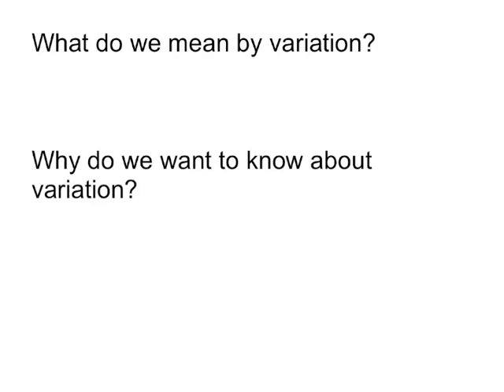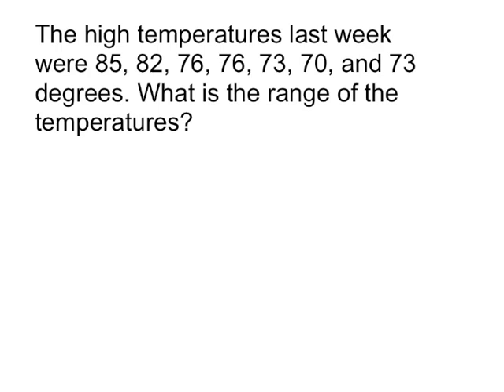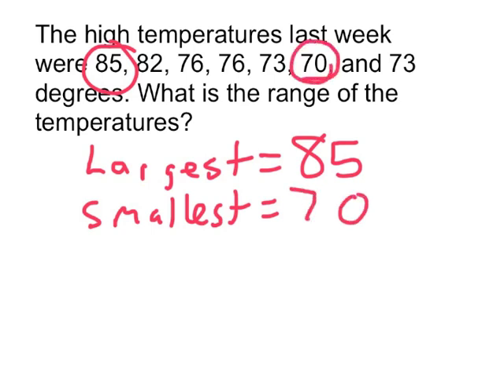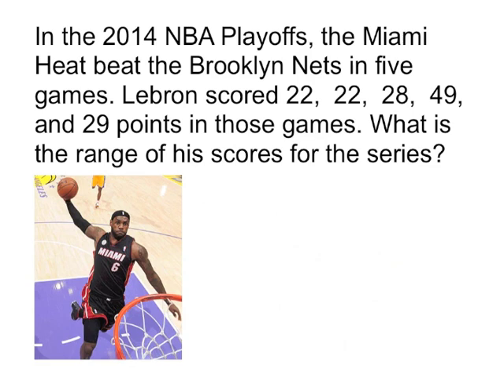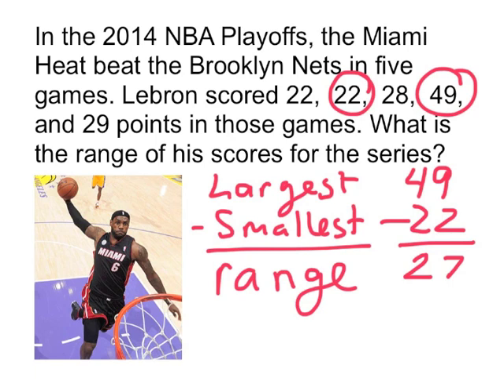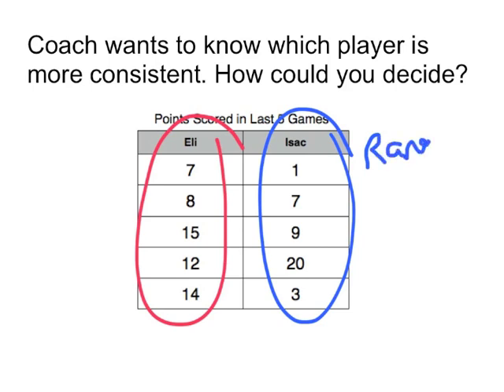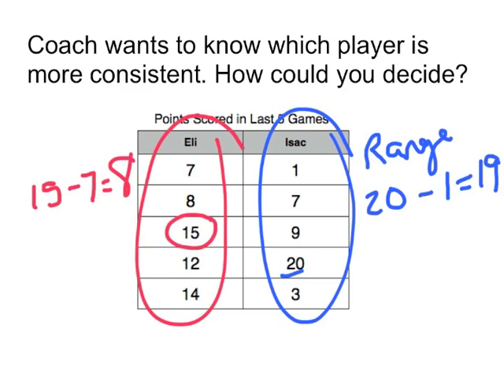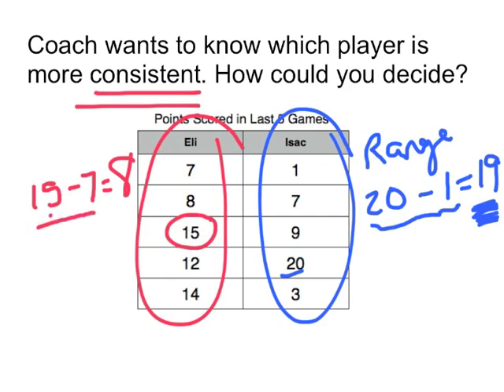Measures of Variation: Range